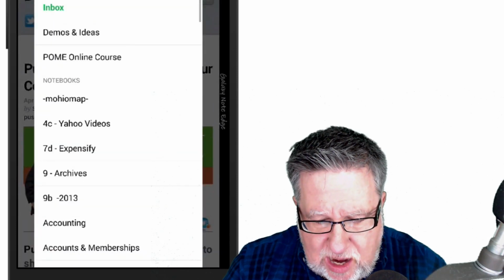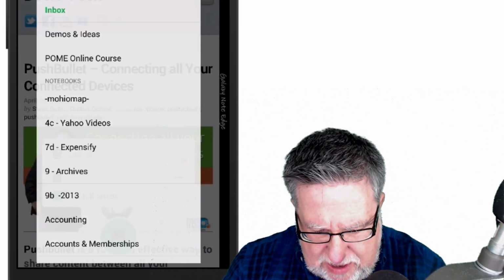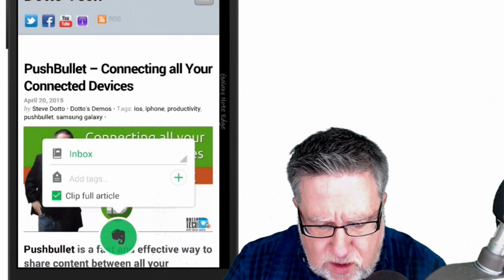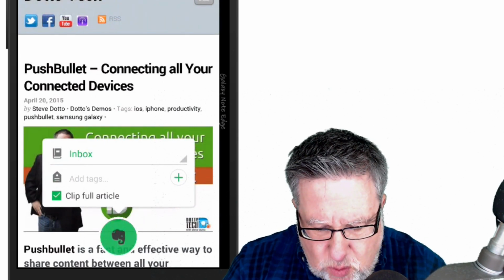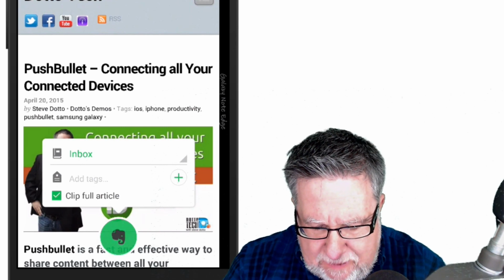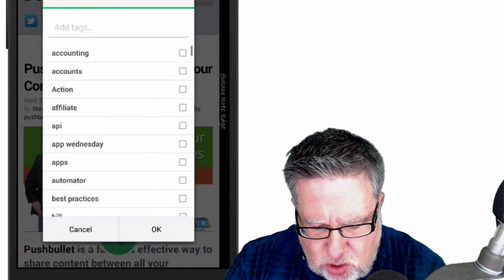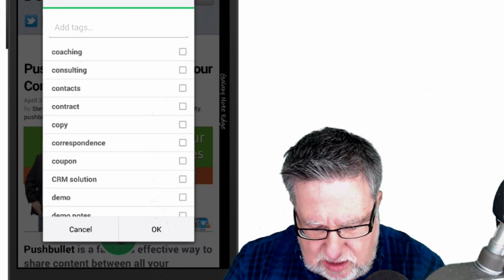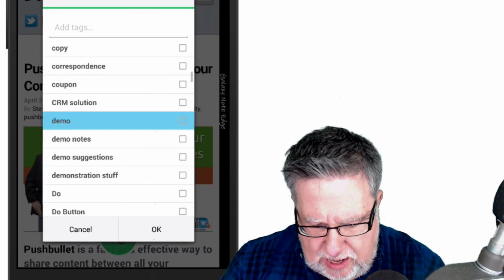Using the Evernote Web Clipper for Android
Evernote Web Clipper for Android!

Email Overload? Let me help!
3 Steps to Inbox Zero -

including our weekly radio show /podcast